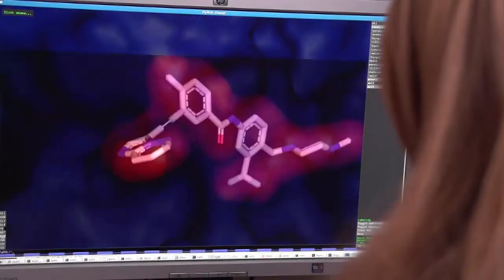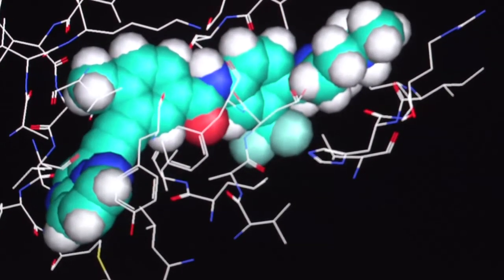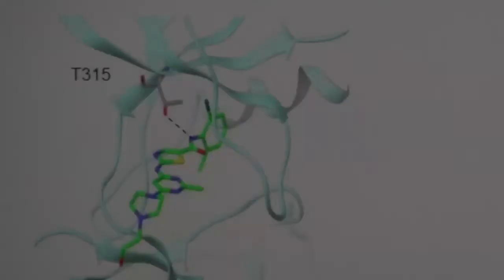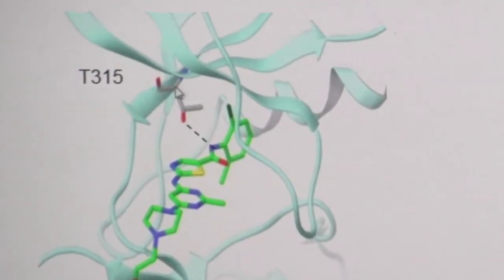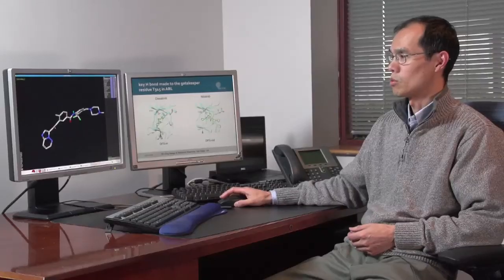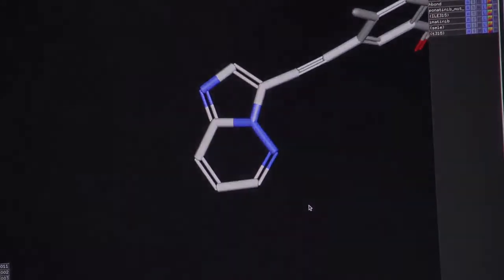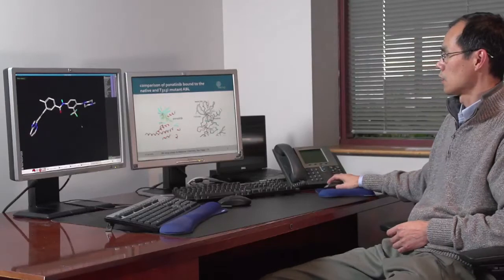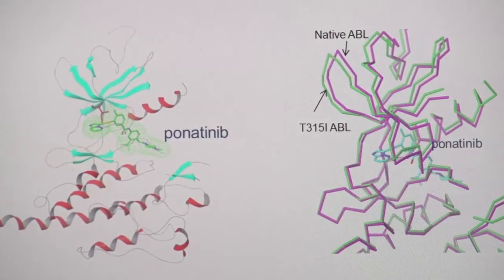ARIAD: Xiaotian Zhu on Ponatinib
Director of Computation Chemistry and Structural Biology Xiaotian Zhu, discusses the design elements that went into their drug candidate Ponatinib.